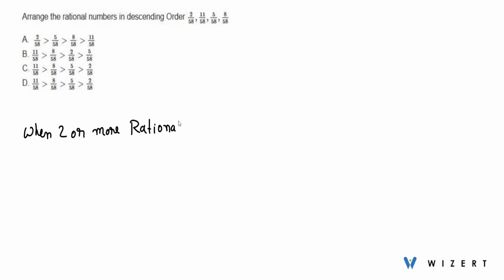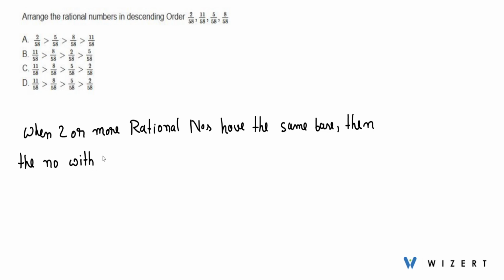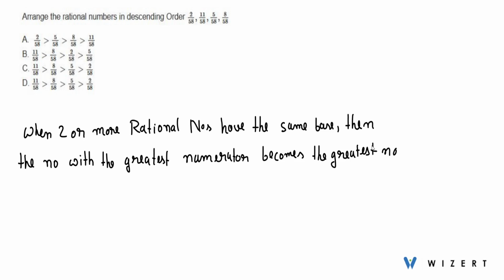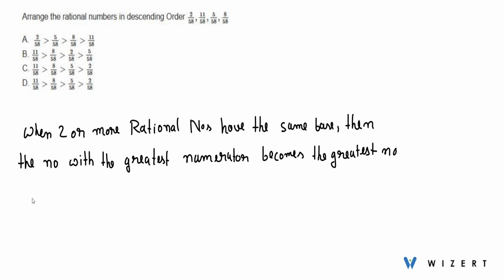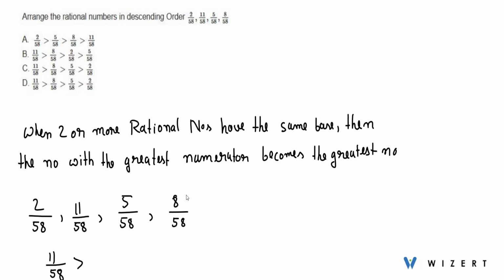Grade 8 Math Rational Number Word problems - Set 1612249310